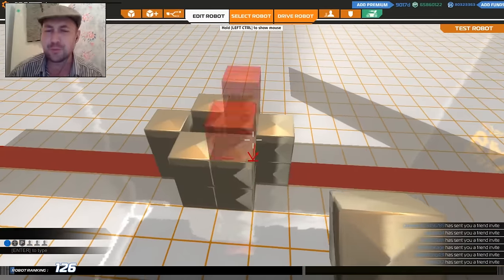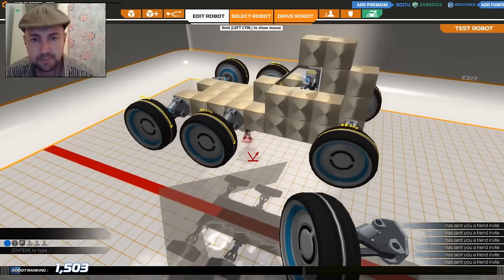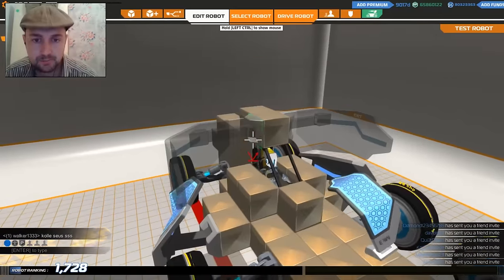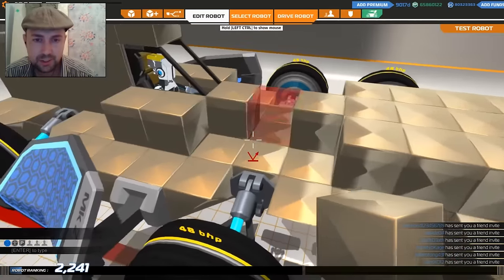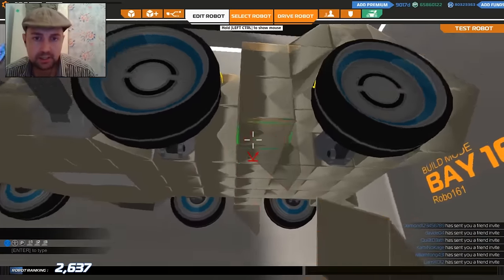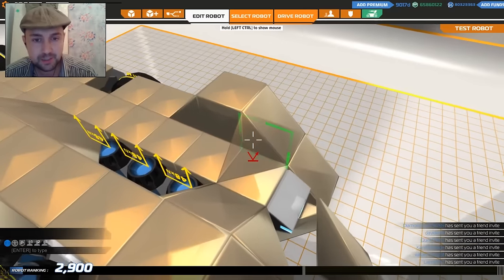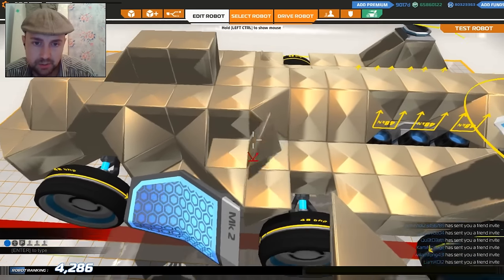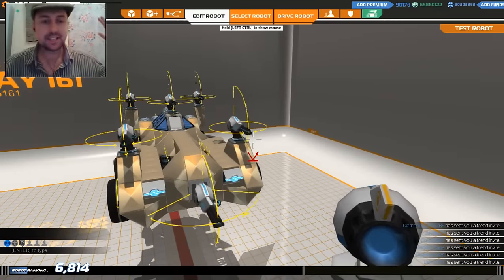Chum Request Mk3 SMG Car 'Hotrod' Tutorial Robocraft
Here's the Tutorial for the Hotrod! Enjoy and Stay Awesome, Stay Chum XD

Build insane Robot Battle Vehicles that drive, hover, walk and fly; add weapons from the future and jump in the driving seat as you take them into battle in a team based Free-to-Win action game.

BUILD - A futuristic robo vehicle from Cubes, add Wheels, Thrusters, Wings, Legs, Tank Tracks, Rail Cannons and Plasma Launchers
FIGHT - Battle online in massively multiplayer mayhem against players from all over the world

- Save your Robots in the Garage to the cloud